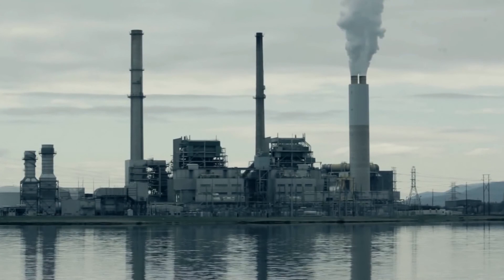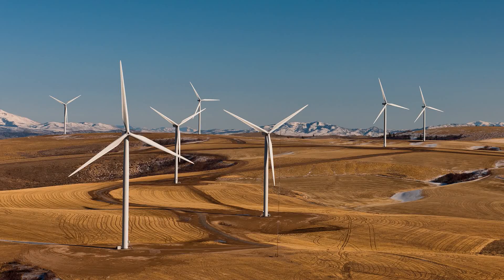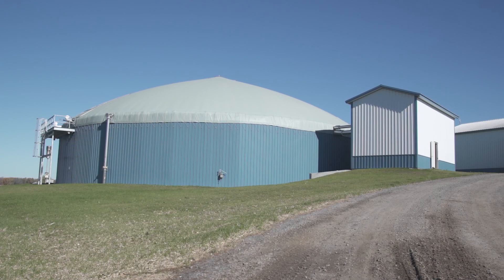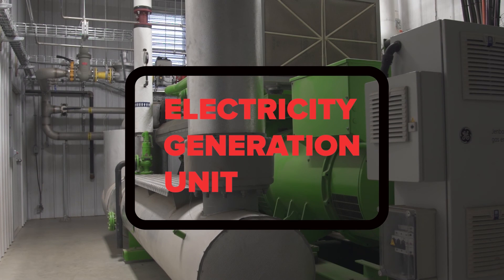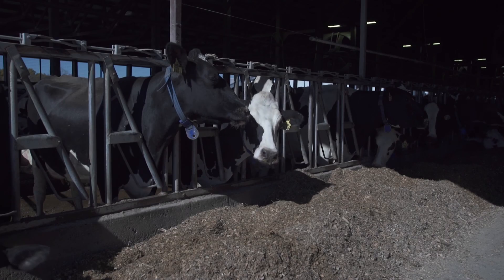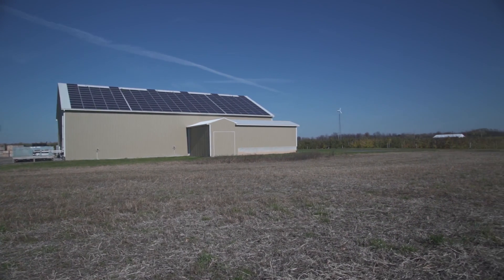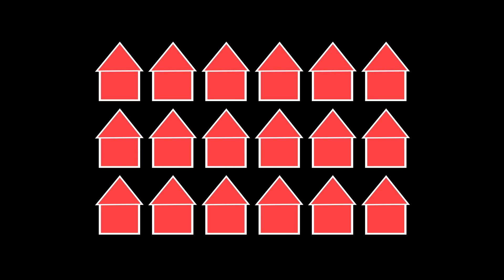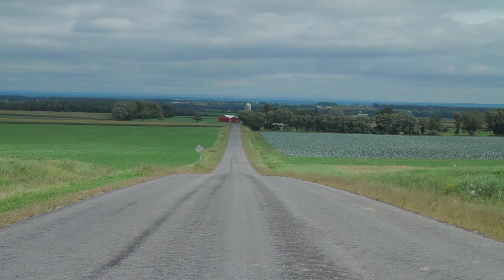Farming for Energy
Produced by ConservationBridge

In collaboration with the Cornell Institute for Climate Change and Agriculture (CICCA)

Additional support provided by the Cornell Dairy and Environmental Systems Group, the Lake Ontario Fruit Program, the Cornell Vegetable Program and Habitat Seven

Funding for this project provided by Federal Formula Fund Smith-Lever grant #1477656.

Filmed and edited by James Monahan
Project director: James Lassoie
Narration by Lance Blair